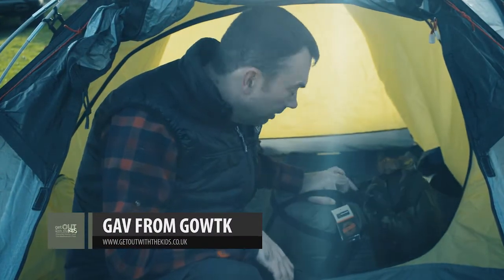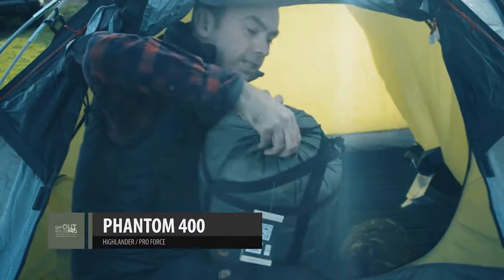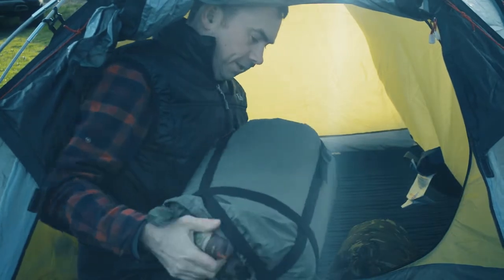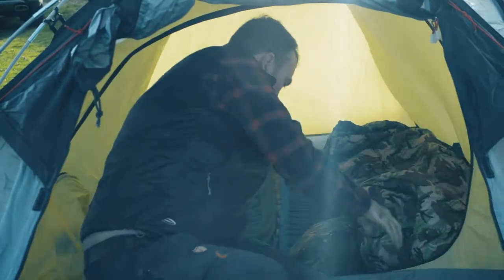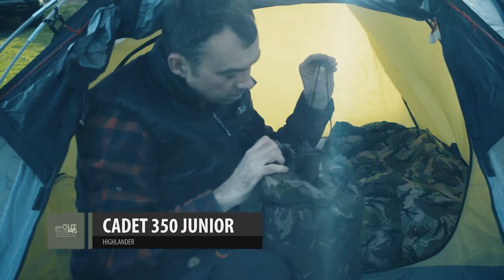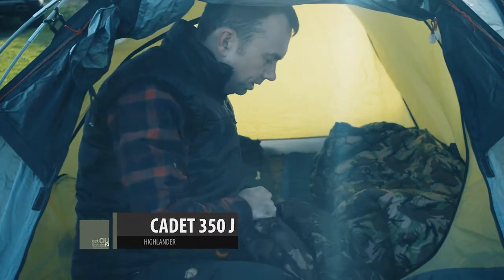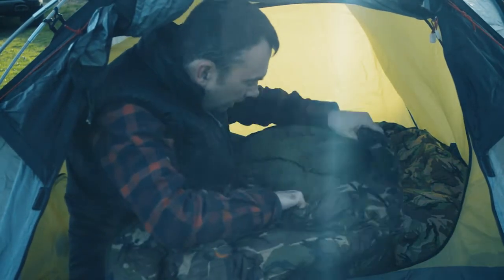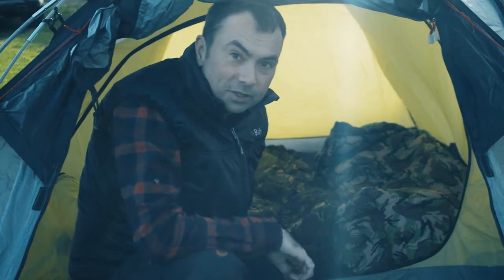We test at an adult and child camo sleepingbag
Our little lad loves anything with camo print and these sleeping bags from Military1st.co.uk fit the bill.
The two sleeping bags we tested were the Highlander Phantom 400 and the Highlander Cadet 350 Junior.